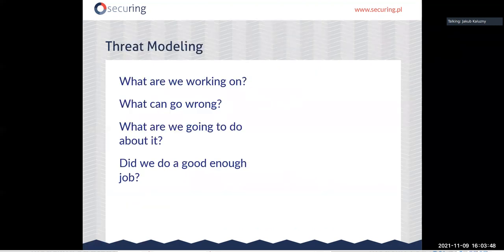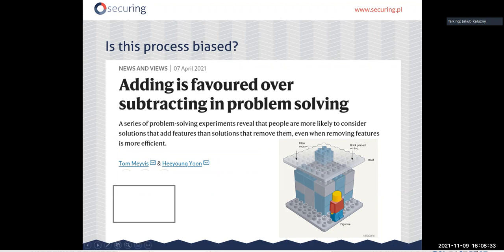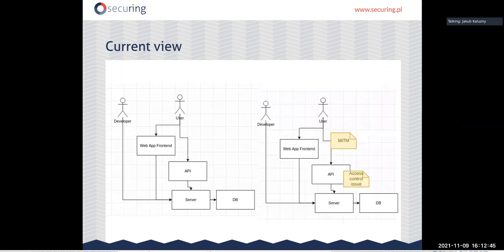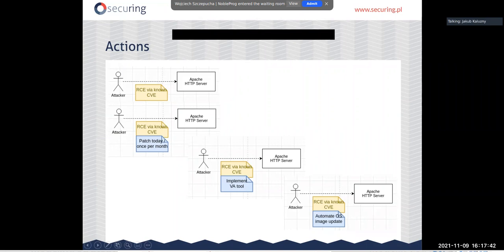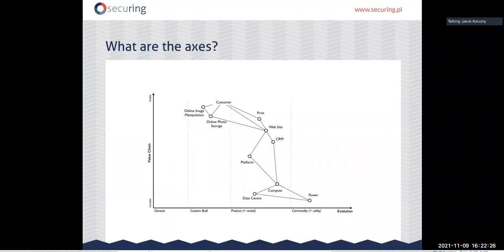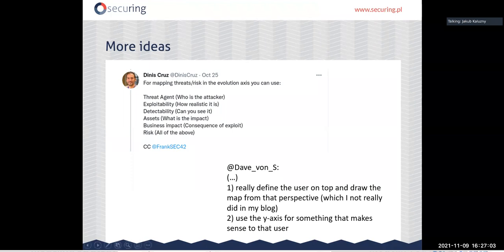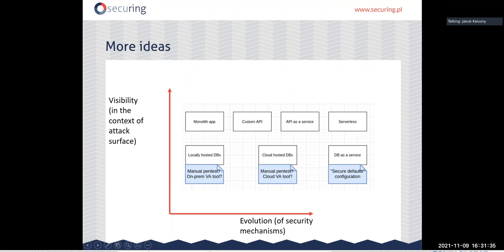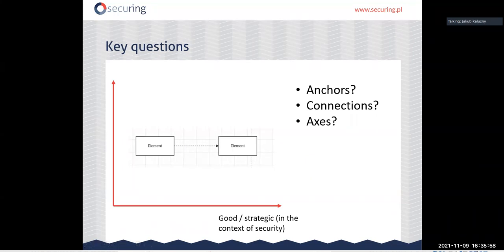Threat Mapping - A Workshop Discussion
Threat Mapping - A Workshop Discussion, 9TH Novermber 2021

By Jakub Kaluzny